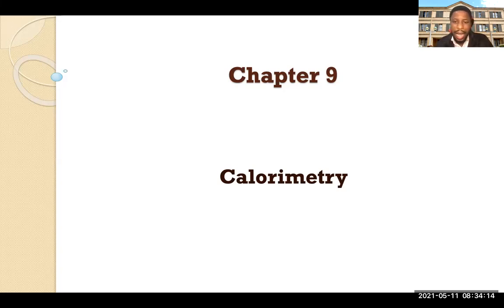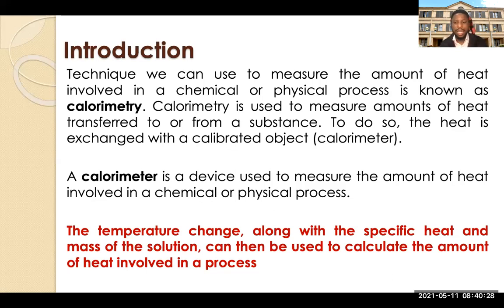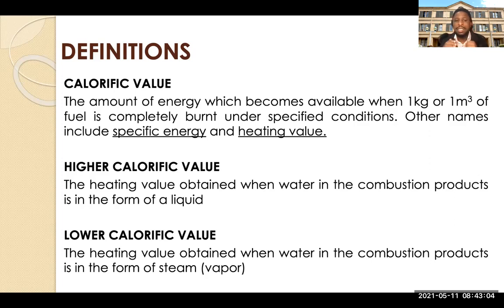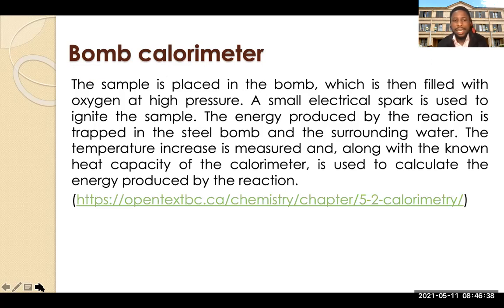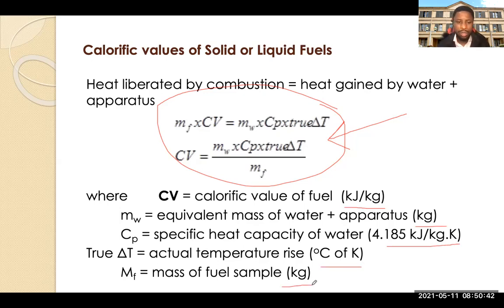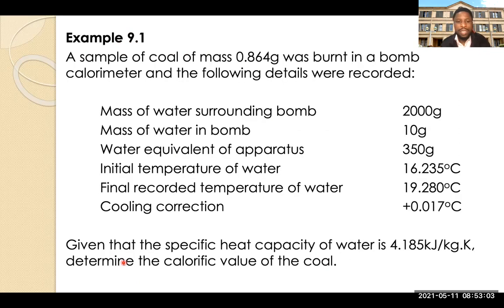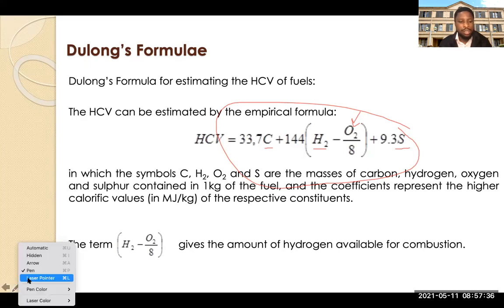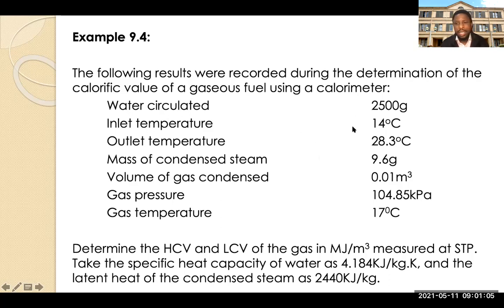Chapter 9 (Calorimetry)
Technique we can use to measure the amount of heat involved in a chemical or physical process is known as calorimetry. Calorimetry is used to measure amounts of heat transferred to or from a substance. To do so, the heat is exchanged with a calibrated object (calorimeter).